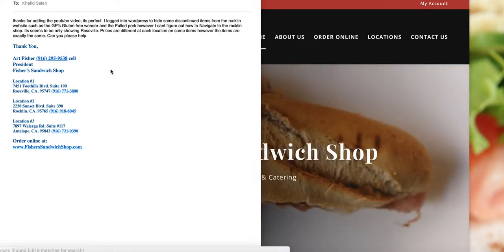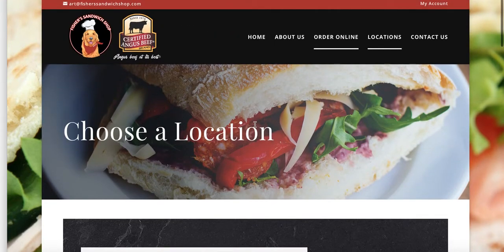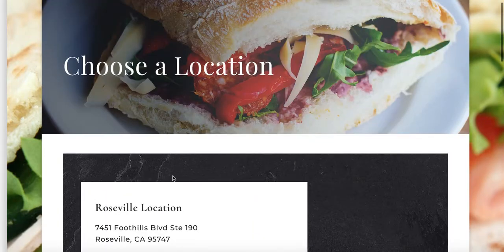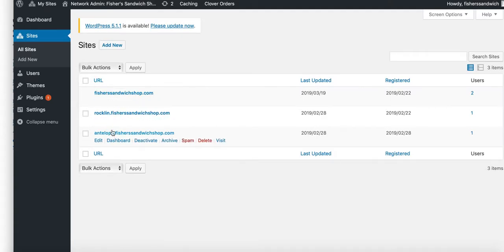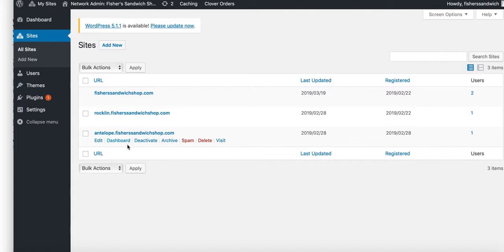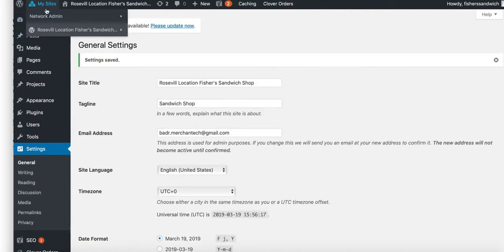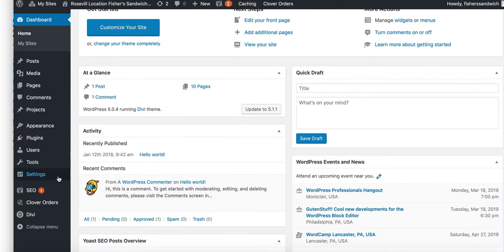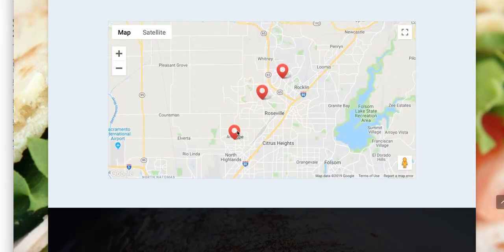Clover POS Multi Location Online Ordering Setup - Smart Online Order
In this video you will learn how to make changes if you have more than one location. Please call us if you have multi-location and need help.

2.) Schedule a Free Meeting to Learn more about all of our services and to learn about our Social Media Marketing (Scheduel a free meeting to learn about our Social Media Marketing and we will ship you Free QR code stickers in the mail to U.S Customers)